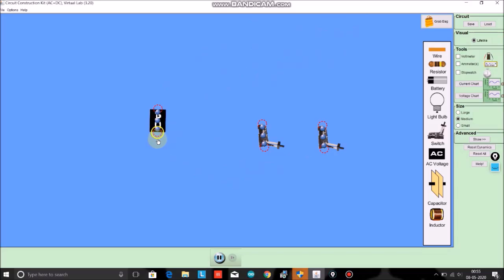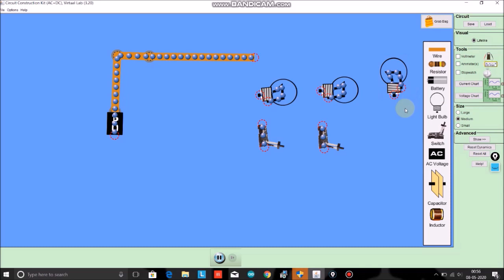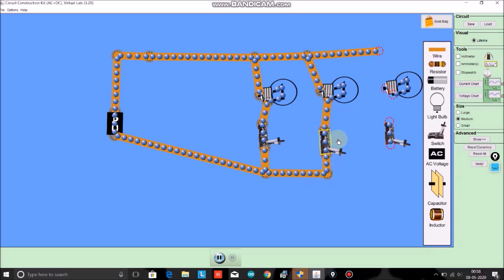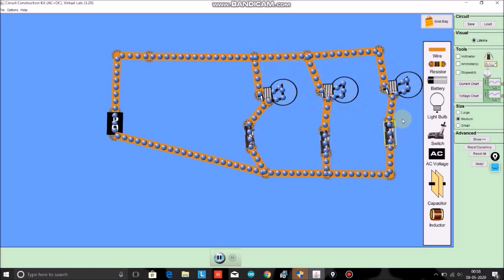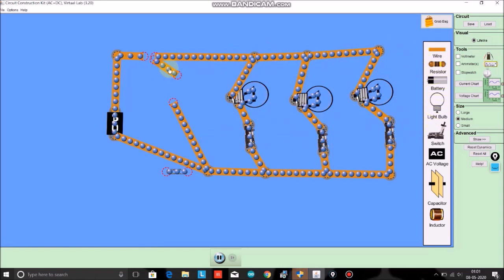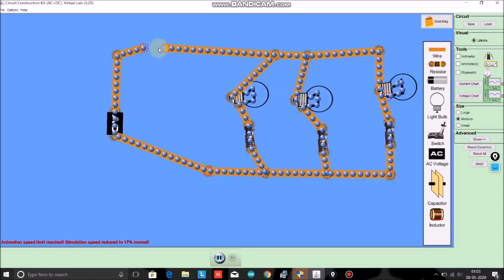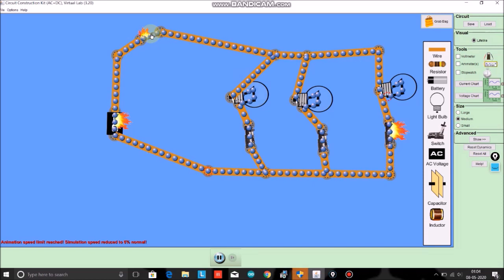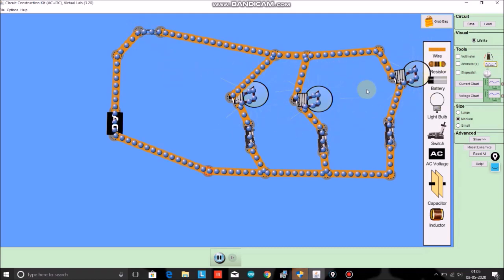FUSE CONNECTED IN SERIES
An activity to show why we connect the fuse in series